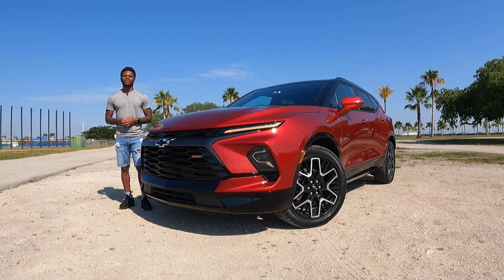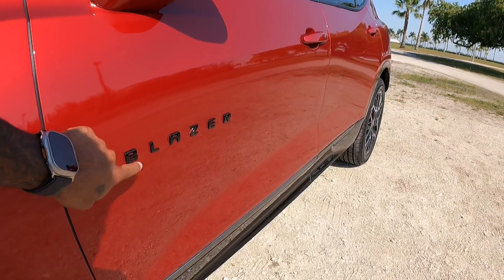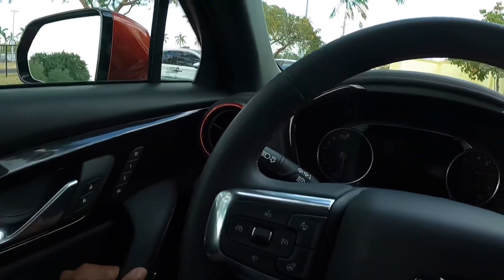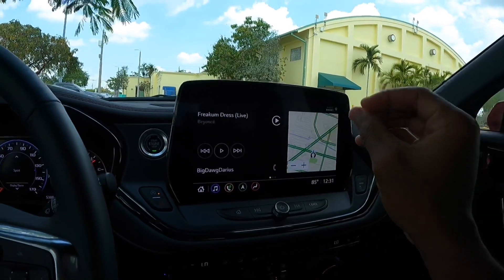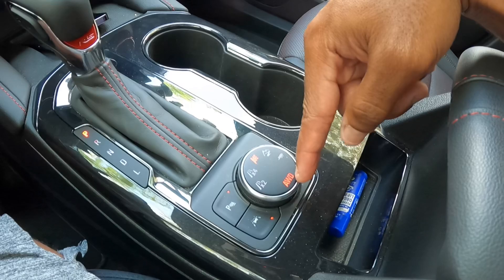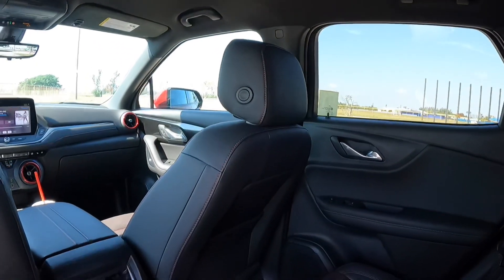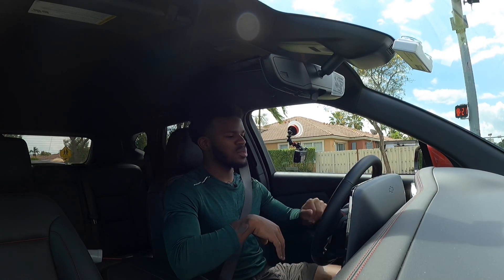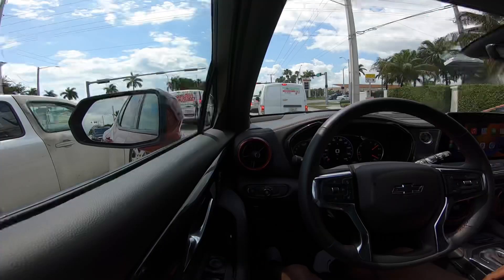2023 Chevy Blazer RS - The Camaro SUV Gets Updates!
Special thanks to Chevrolet for dropping off the blazer for me to test . It’s an amazing vehicle gets decent fuel economy. The performance is solid. The V6 is definitely the way to go tons of interior space in cargo room, but the blazer is definitely the SUV that I will go for￼ and I accidentally deleted the review, so I’m re-uploading it but let me know in the comment section what you guys think about the blazer ￼.